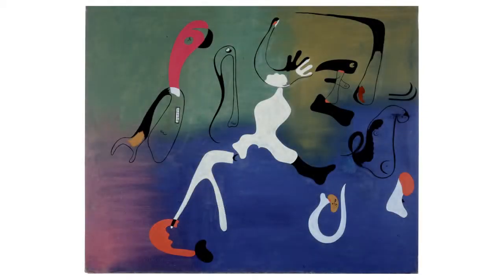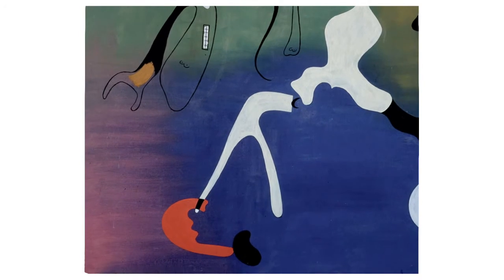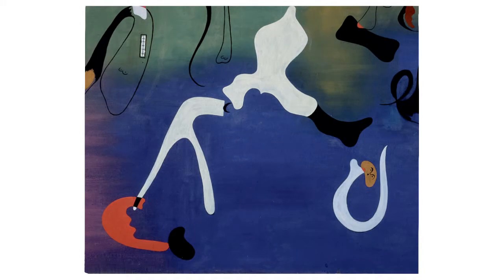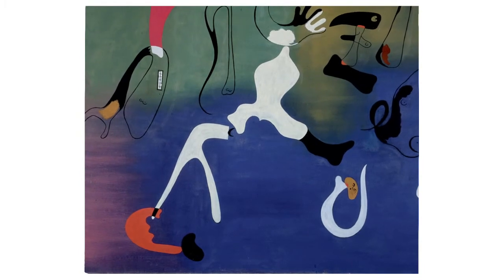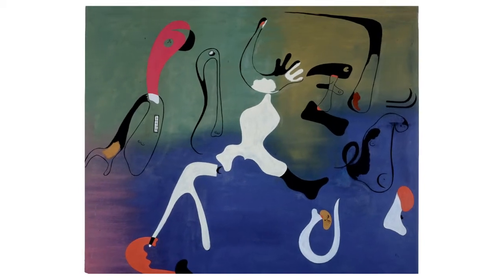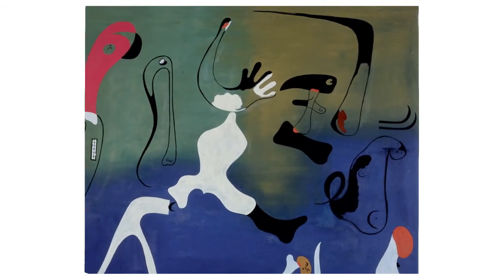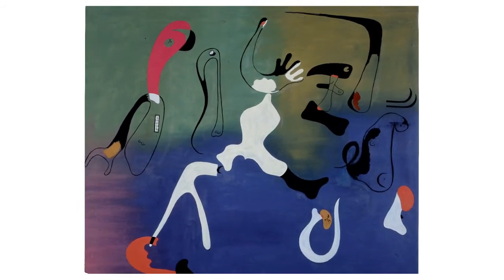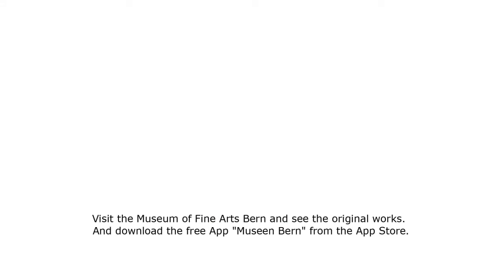Joan Miró, Peinture, 1933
Due to his colorful and visionary paintings Joan Miró was one of the most popular artists of the 20th century. Learn more about Miró's work of art and why the technique of collage was so important to him.
From the podcast series featuring highlights of the Kunstmuseum Bern's collection.